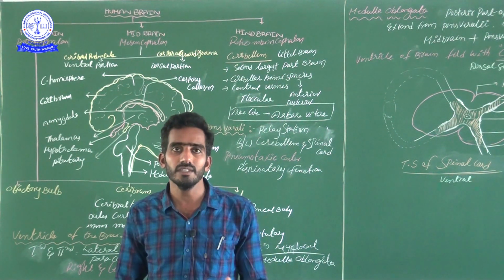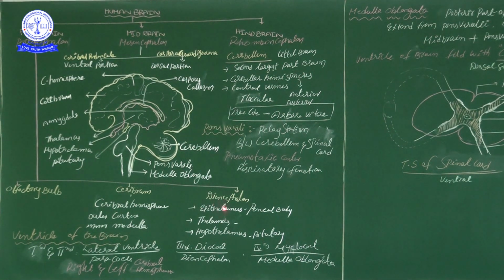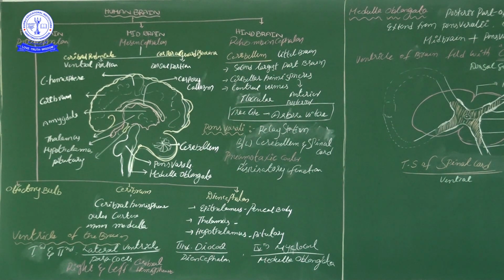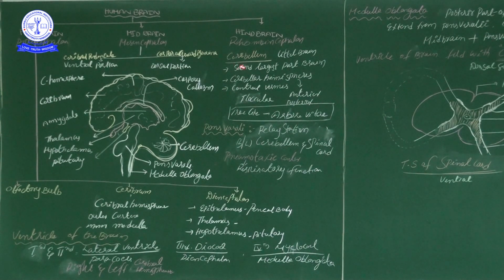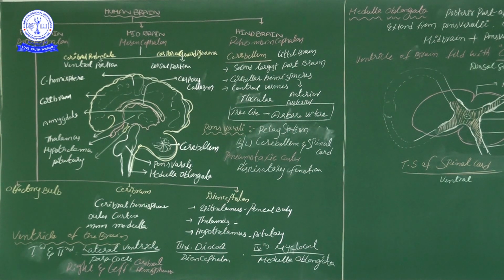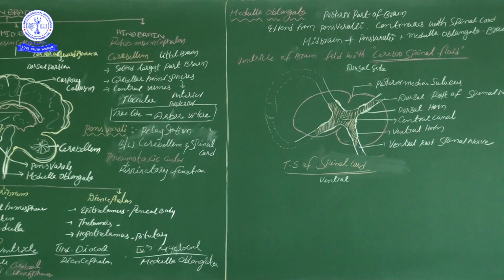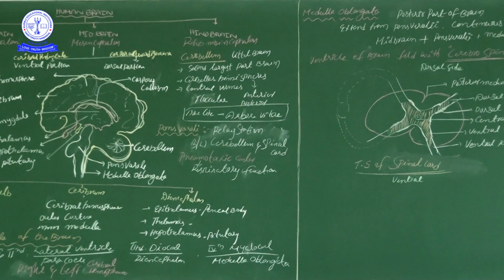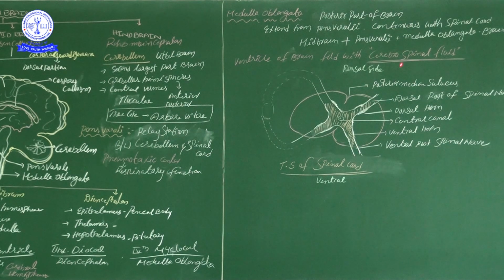ZOO T S OF SPINAL CORD STRUCTURE